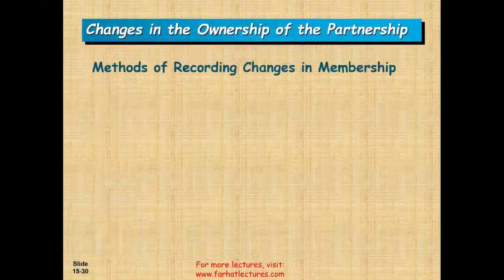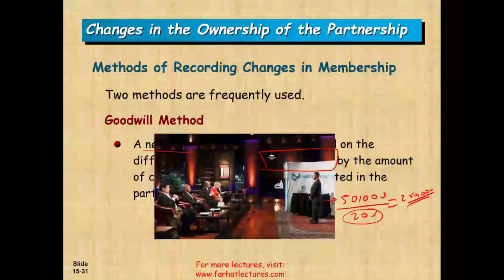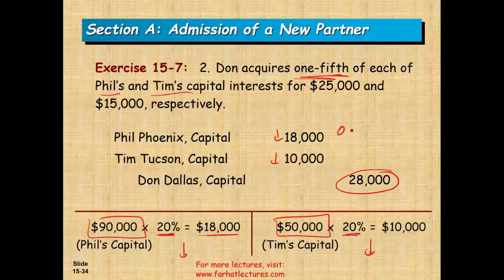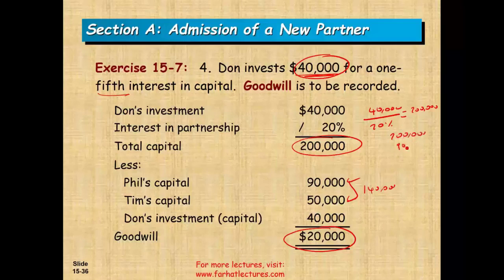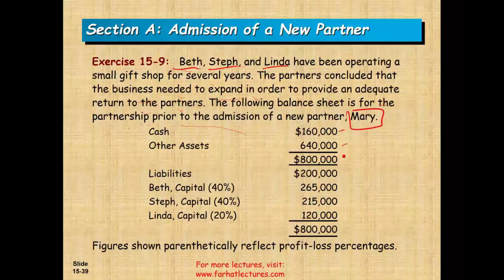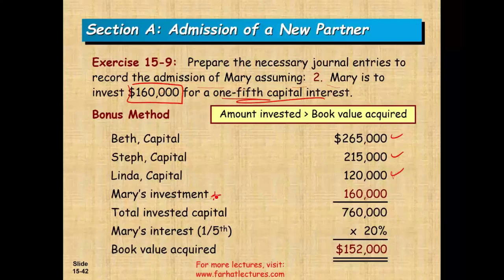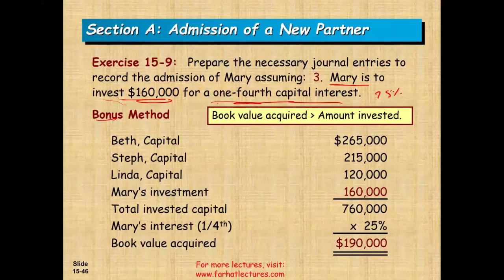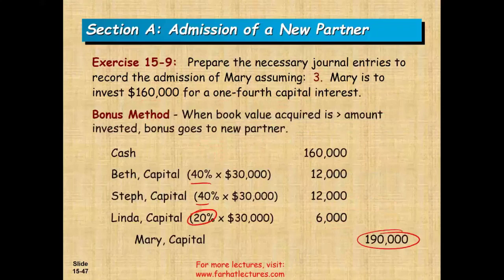Accounting for Admission of a New Partner Pt 3 of 5 Advanced Accounting CPA Exam FAR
Are you a CPA candidate or accounting student?  Check my website for additional resources such PPT slides, notes, practice multiple choices, exercises and T/F questions.

A choice between the bonus and the goodwill methods for recording the formation of a partner- ship is needed if the amounts contributed by each partner do not agree with the amount of capital to be credited to each part- ner (for example, one partner contributes 40% of the assets but is to be given a 50% interest). For example, suppose that Bob and Ed enter into a partnership. Bob contributes $40 cash and Ed contributes $60. Yet each is to be given an equal interest.